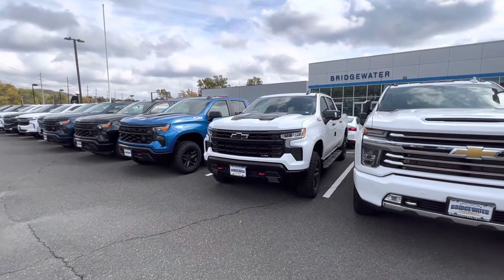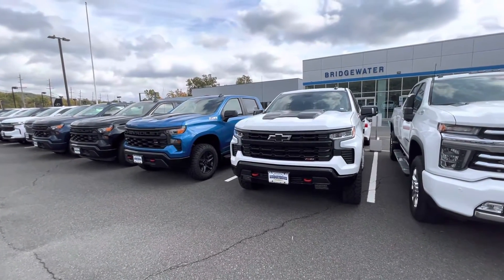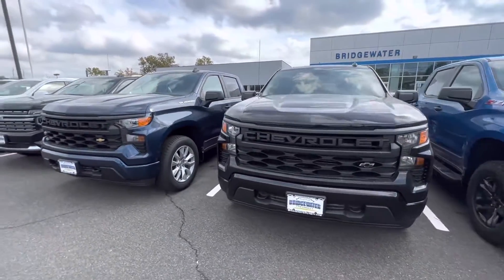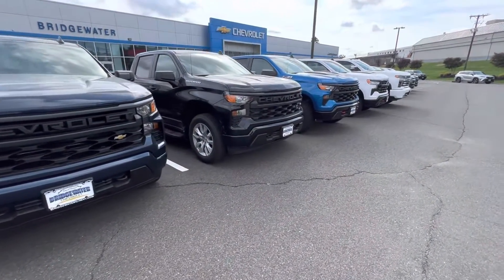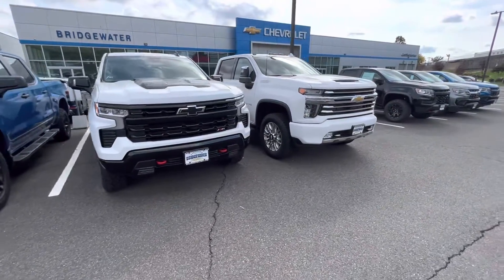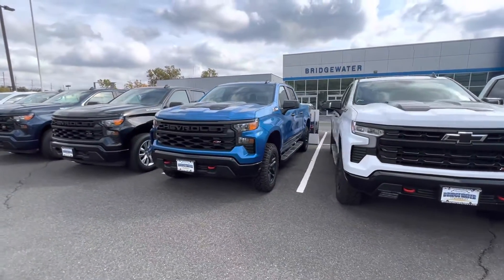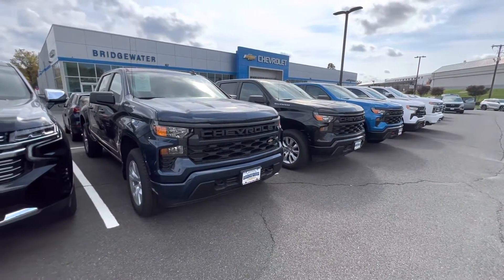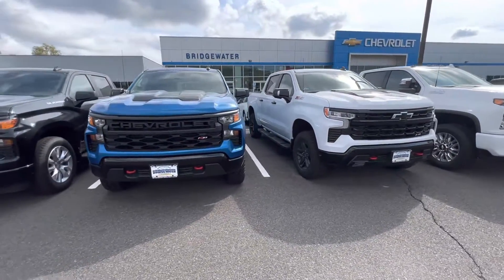Batu’s New Chevrolet Silverado 1500